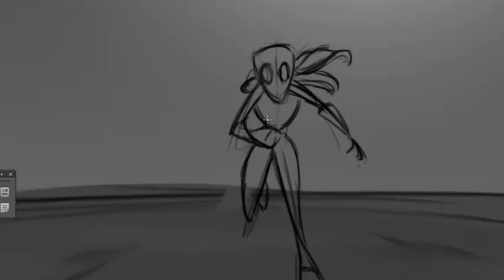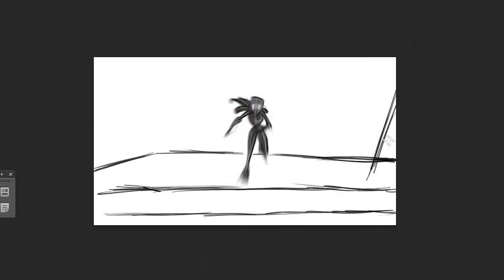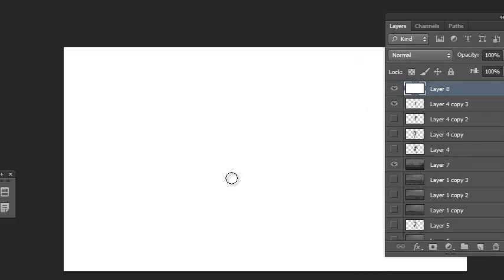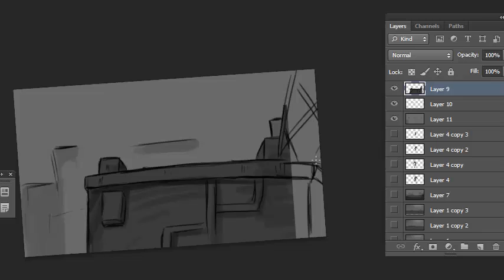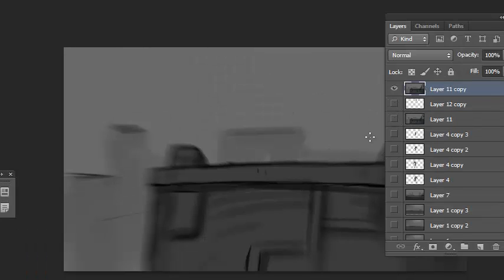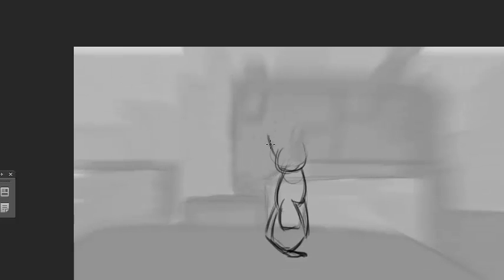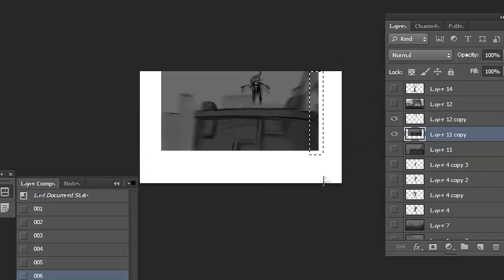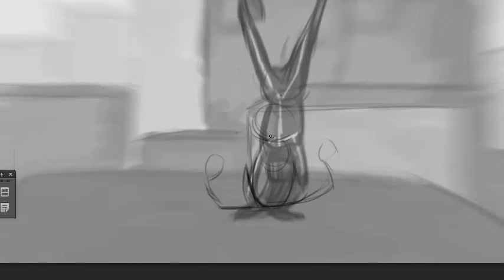Let's make Animation: EP 1 [part 2]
We continue with storyboards in this part of Episode 1.  We start creating motion and gestures to make our character come to life.